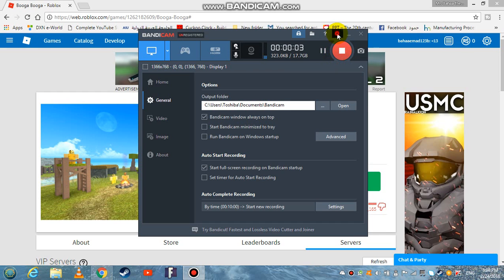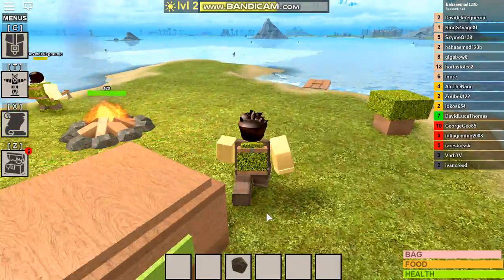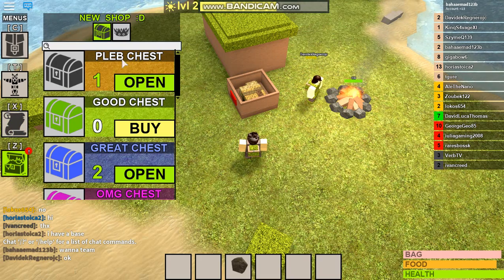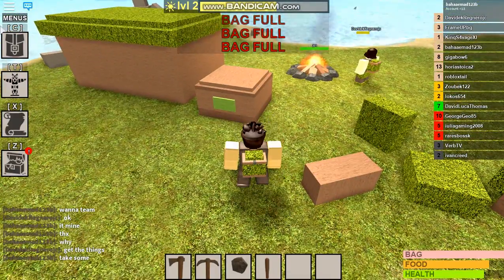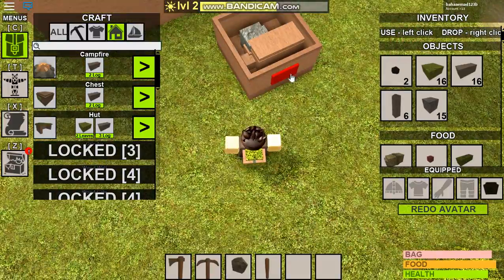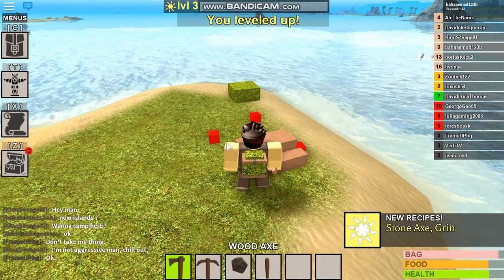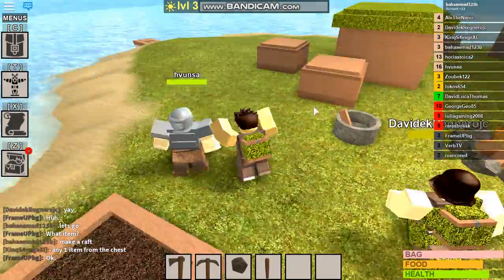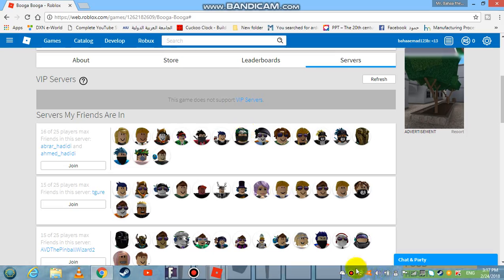ADVENTURES IN BOOGA BOOGA roblox #1